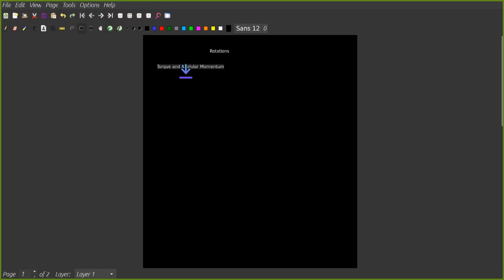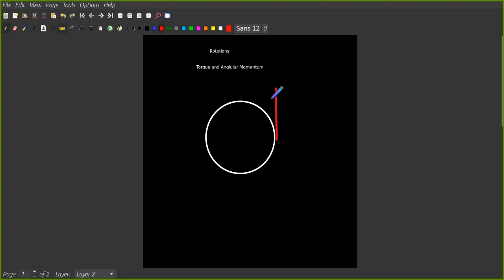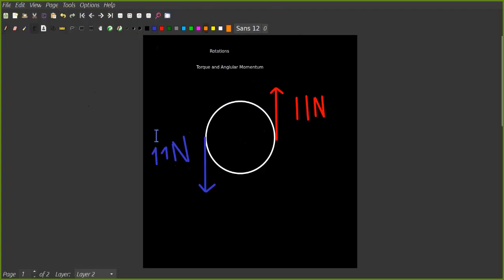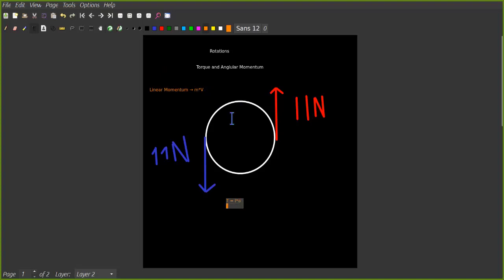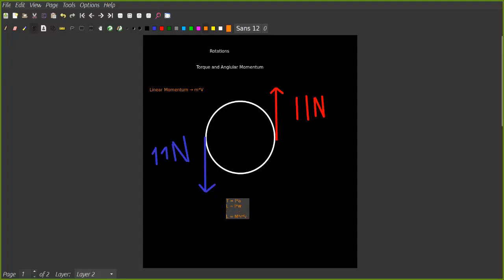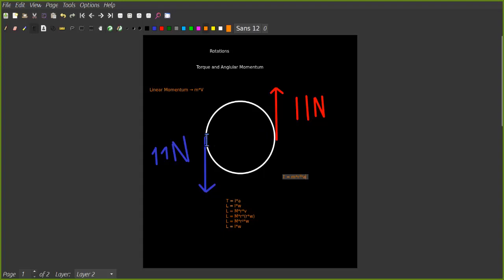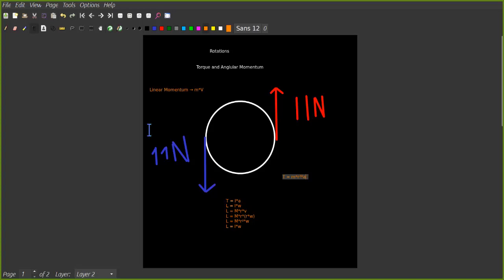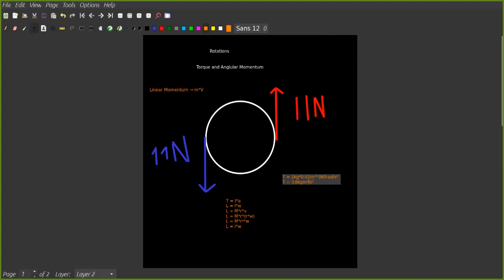Física cmpsvd1970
Rotation Torque